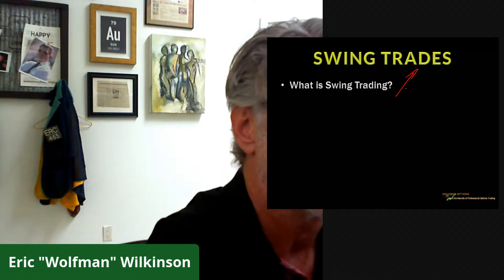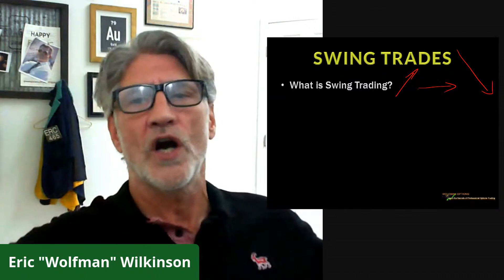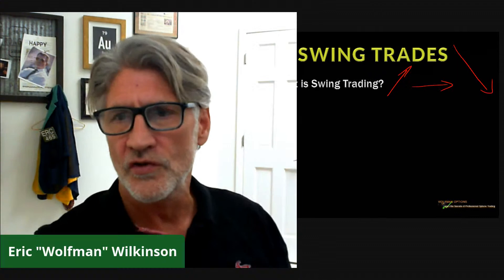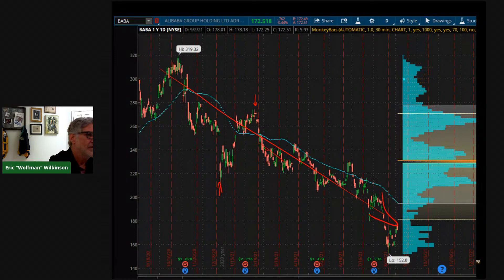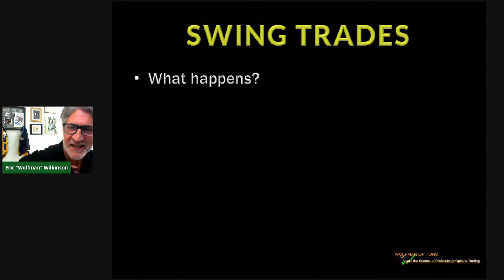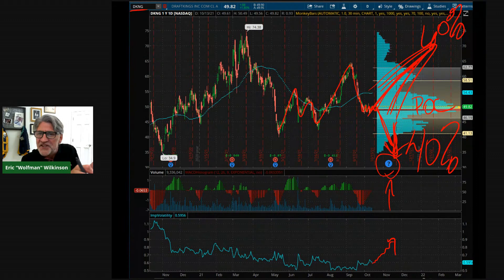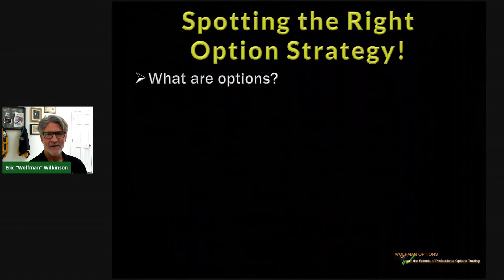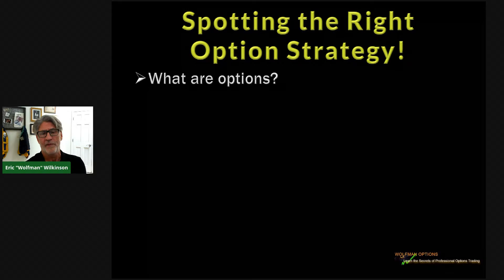Swing Trades Using Options -Pop or Drop- #4. Short Put Butterfly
The Short Put Butterfly is an option strategy that profits when the Stock, ETF, or Future makes a sharp move in either direction. The Short Put Butterfly is a limited risk option strategy.  Even veterans of trading often don't have a market directional assumption every time. A trader must ask: How does one trade with no particular directional assumption but feels the market is primed to really get moving? What is the best option strategy with that assumption in a low volatility environment? It may be a good opportunity to implement a Short Put Butterfly.

Spotting the best market conditions before trading the Short Put Butterfly is paramount o the success of any trade but maybe none more important than the Short Put Butterfly. Join Eric "The Wolfman" Wilkinson, former Chicago Board of Trade floor trader and 25-year professional trader, as he explains how traders of a Short Put Butterfly can take advantage of a quick move, in an underlying, in either direction. Eric will show the correct way to trade the Short Put Butterfly, in a margin or IRA account.